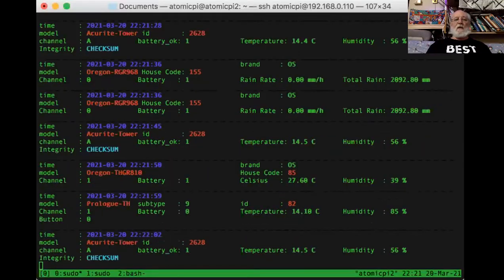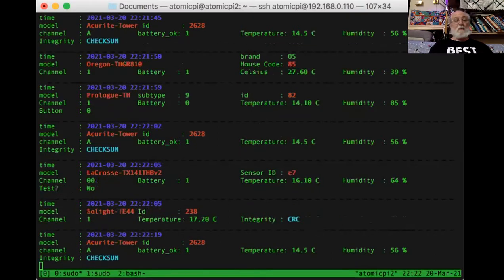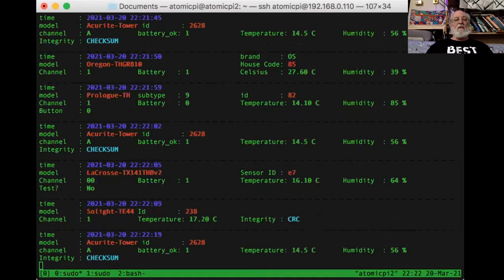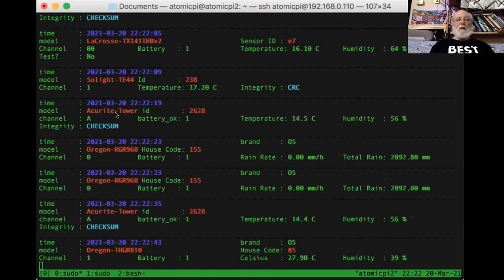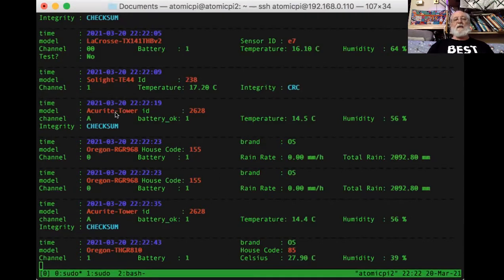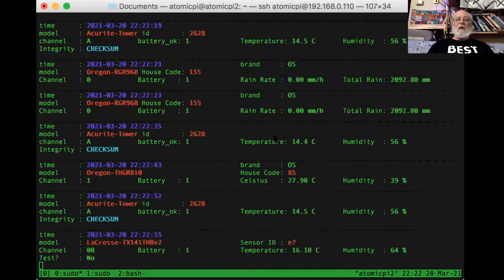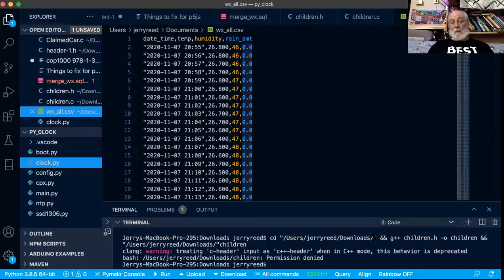wx project video1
Explains the data and the data source for the following p5js projects.